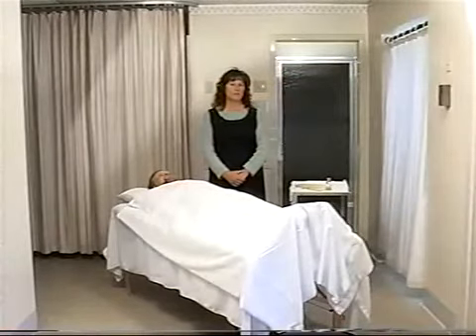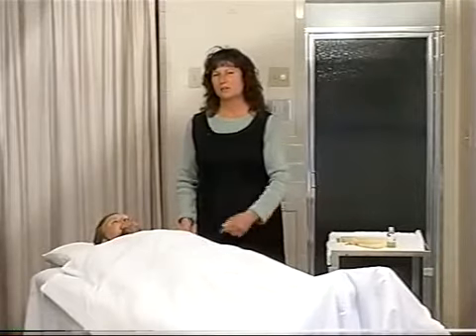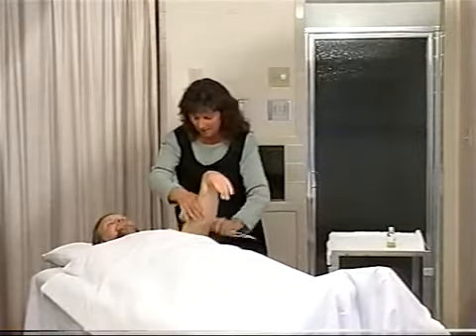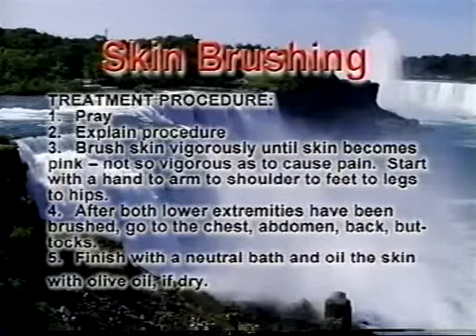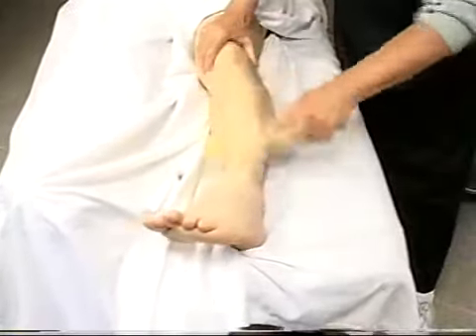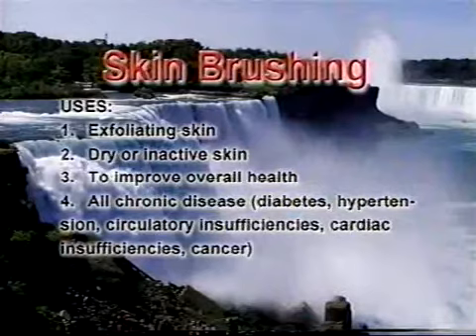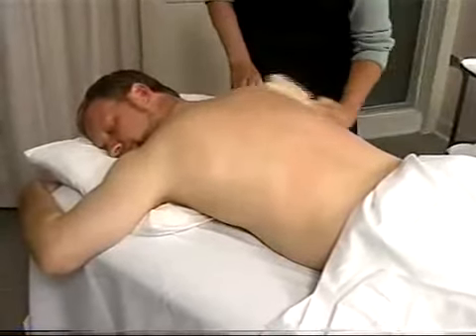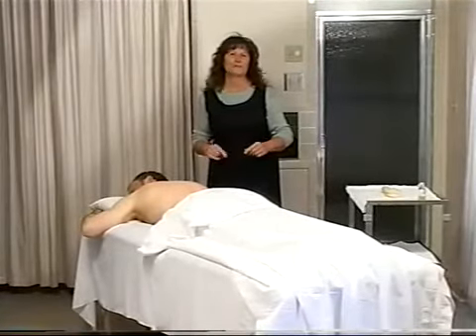11 Skin Brushing